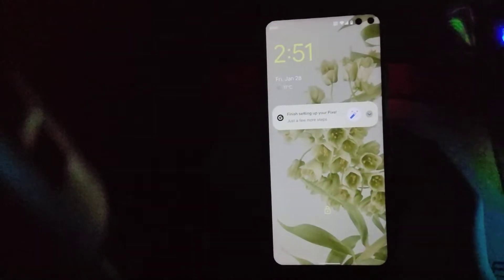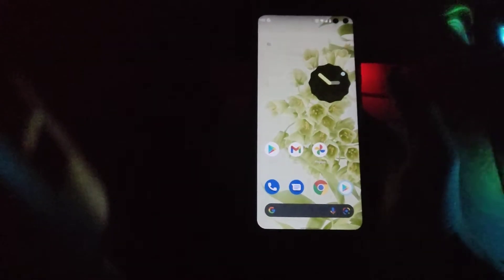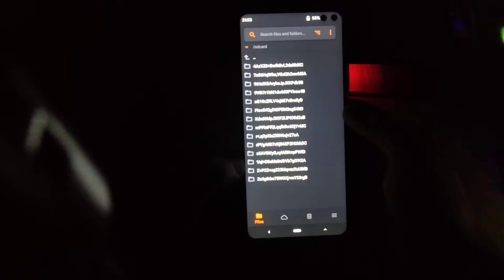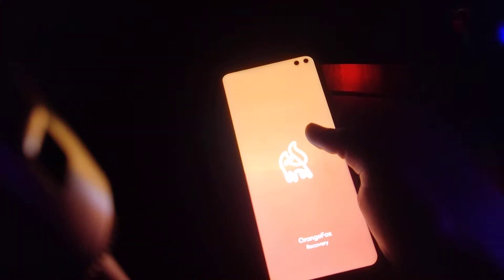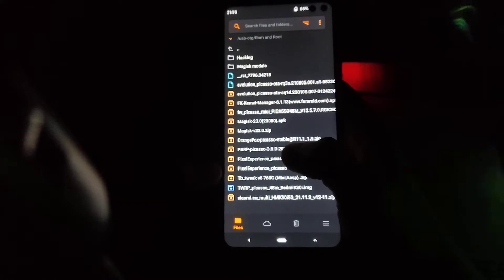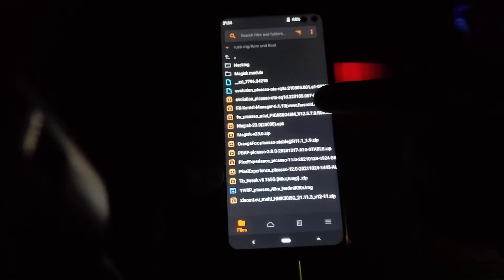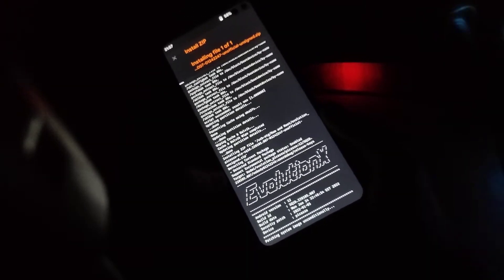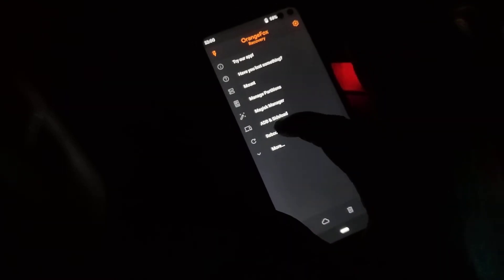How To Install🟩Evolution-X V6.1 🟥Android 12🟢IN REDMI K30i 5G🔴 Siblistation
Android 12 is the twelfth major release and 19th version of Android, the mobile operating system developed by the Open Handset Alliance led by Google. The first beta was released on May 18, 2021